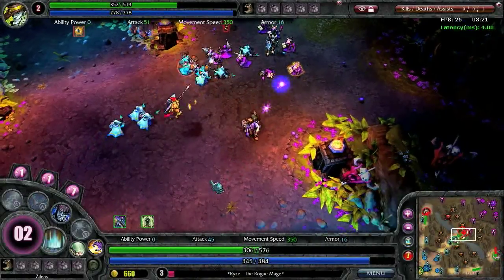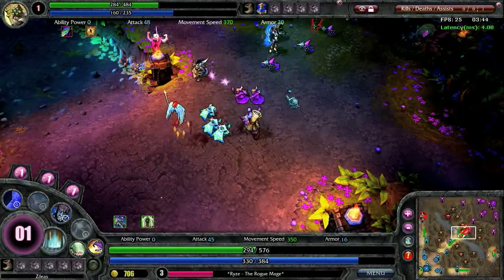League of Legends - Introduction - Trailer [Трейлер] HD